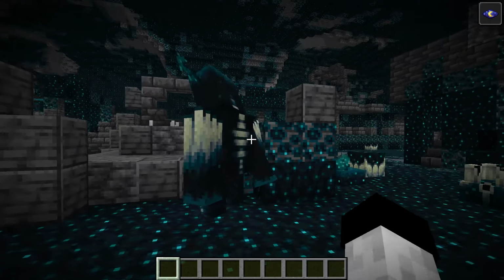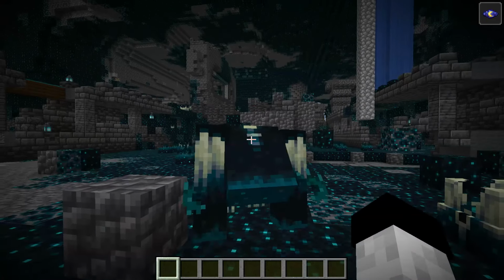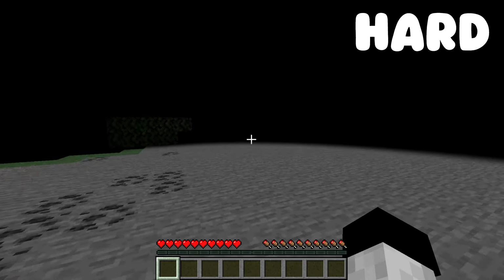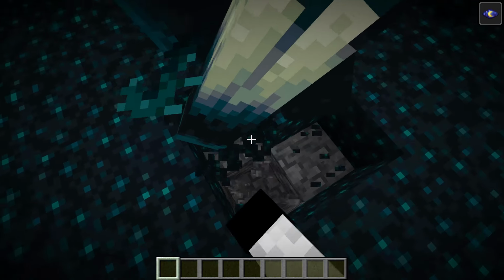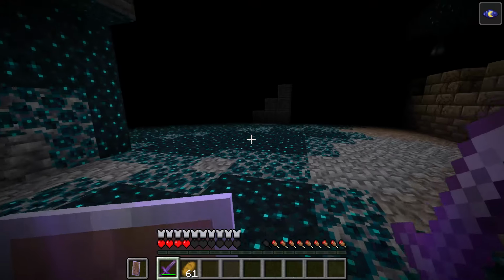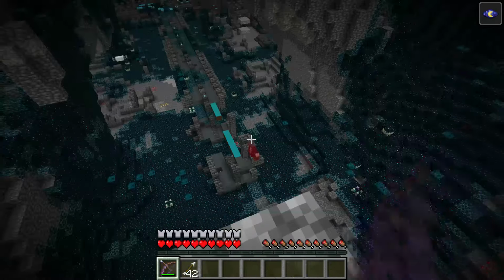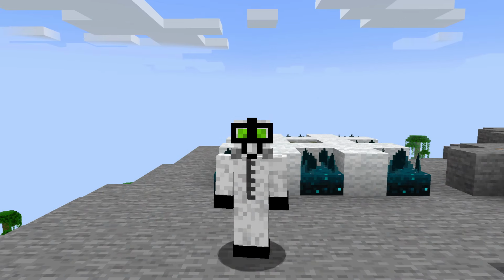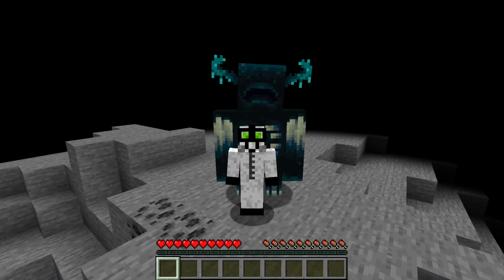Minecraft Warden Guide - Everything You Need To Know | No Nonsense (All Versions)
Welcome to my complete Minecraft Warden Guide! I've included all necessary Information in a 6 Minute video :)

Music (Fragments - Aerohead):
Fragments - AERØHEAD
 / aerohead
 • Fragments – AERØHEAD (No Copyright Mu...

By EKGaming.